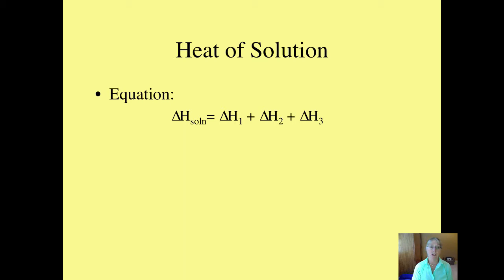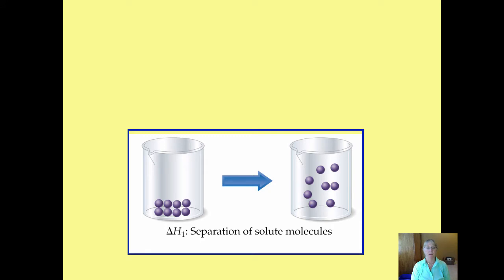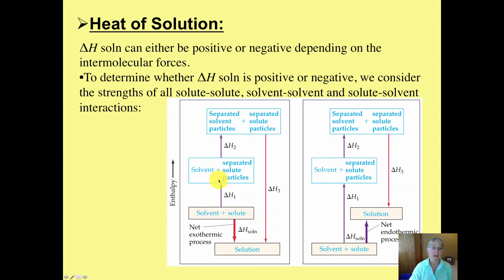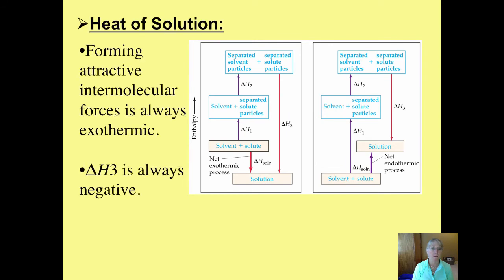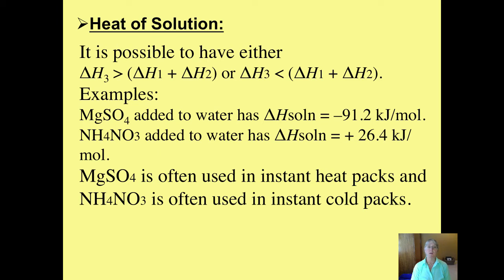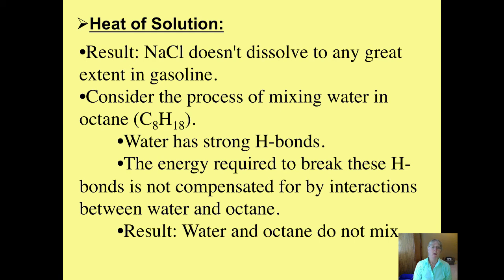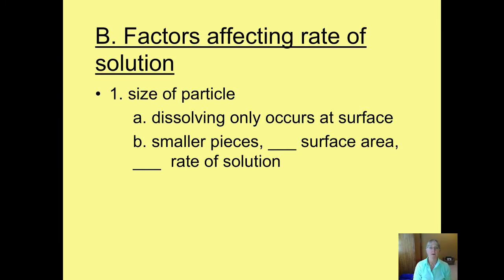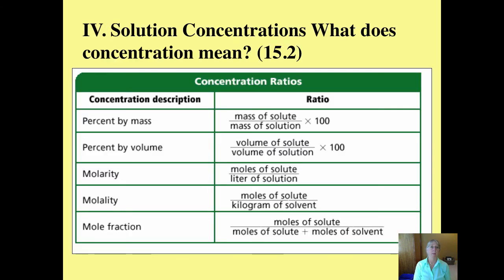Chapter 15 Solutions Vodcast 3 Heat of Solution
The steps necessary to calculate heat of solution are discussed in this vodcast.

Table of Contents:

00:00 - Heat of Solution
01:11 - Heat of Solution
01:55 -
02:23 -
02:45 -
03:25 -
04:08 -
04:41 -
06:00 -
06:40 -
07:50 -
08:16 -
08:19 -
08:20 -
08:37 -
08:48 - B. Factors affecting rate of solution
09:07 - B. Factors affecting rate of solution
09:22 - B. Factors affecting rate of solution
10:02 - B. Factors affecting rate of solution
10:23 -